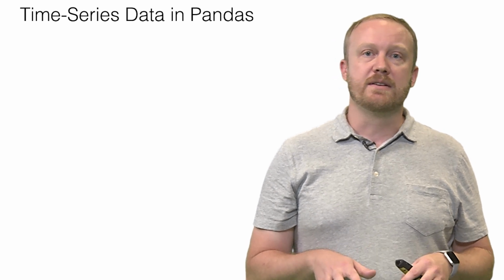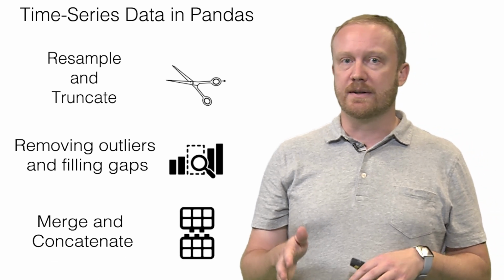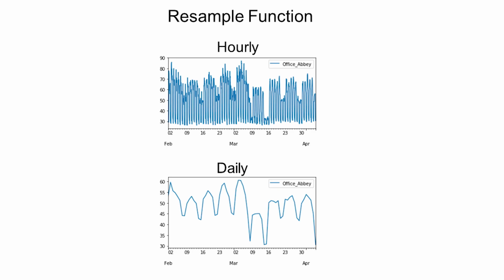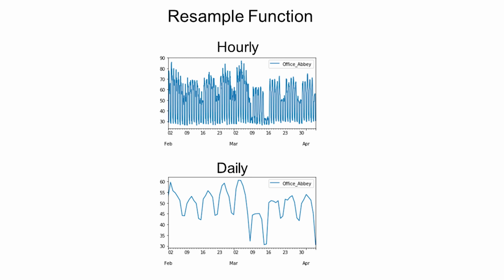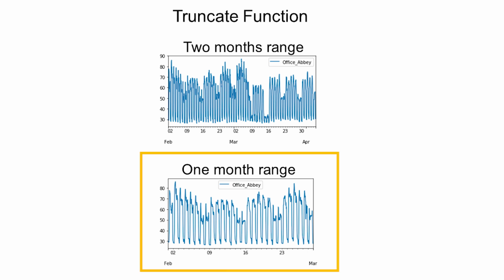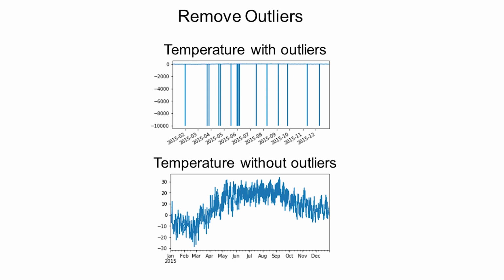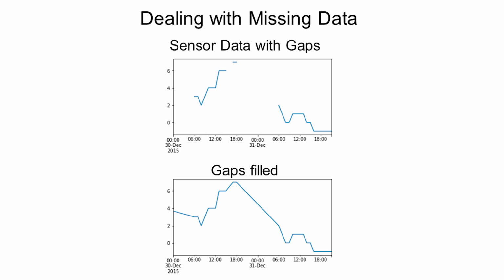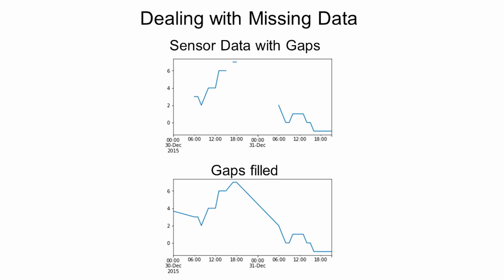Pandas for Time Series Data - Data Cleaning Intro